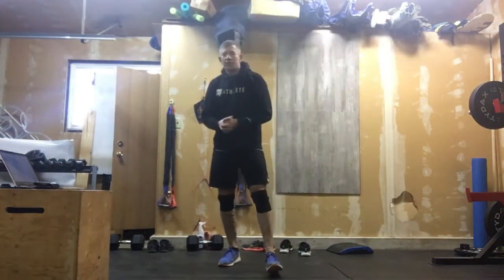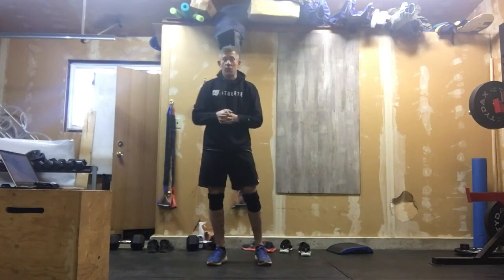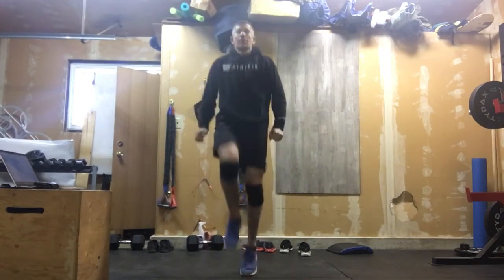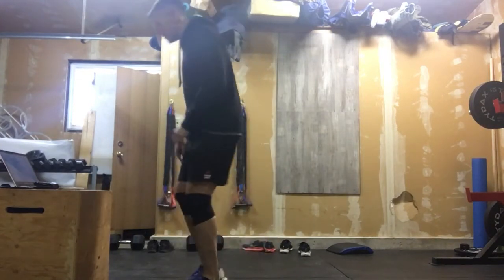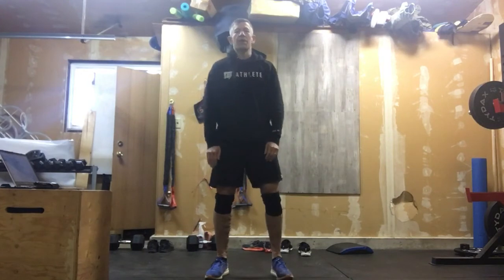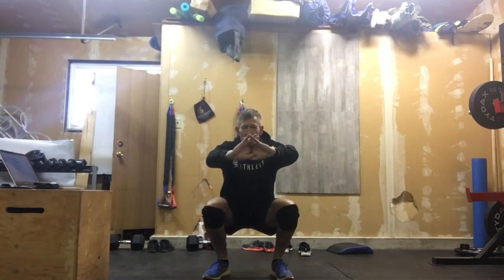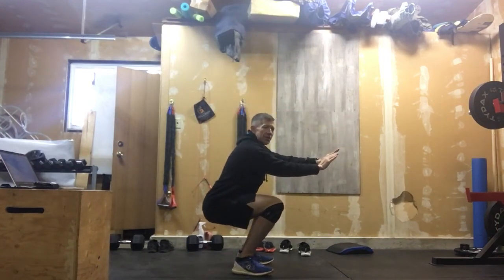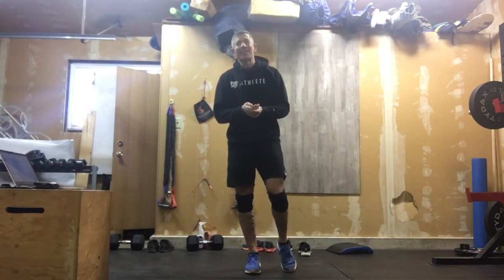April 29, 2021